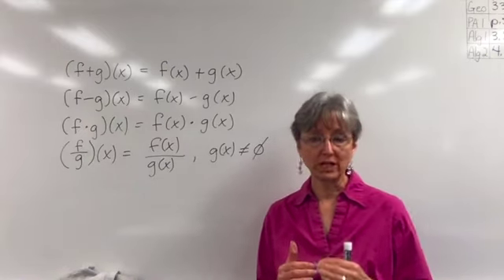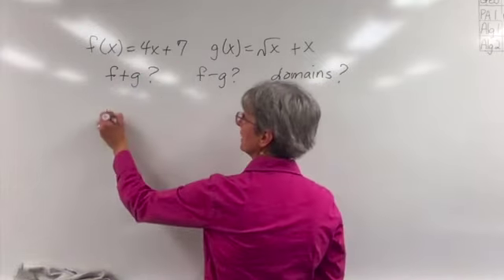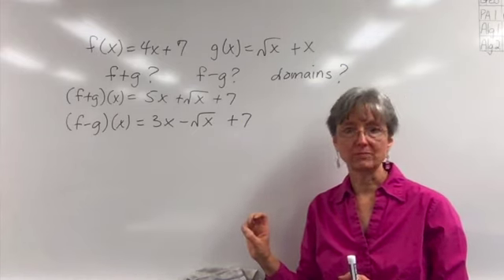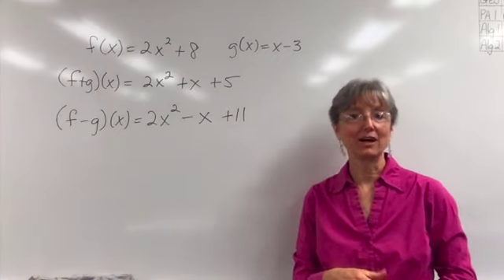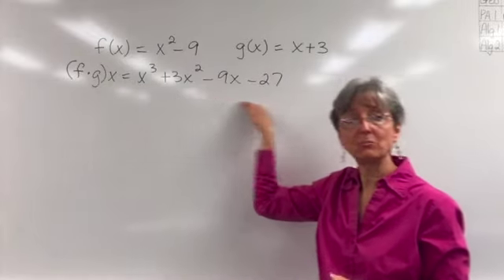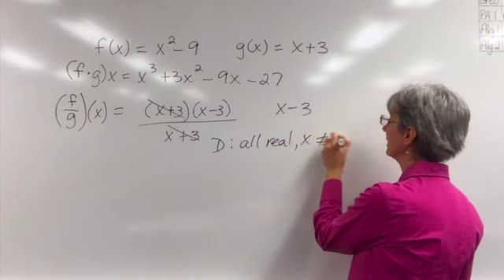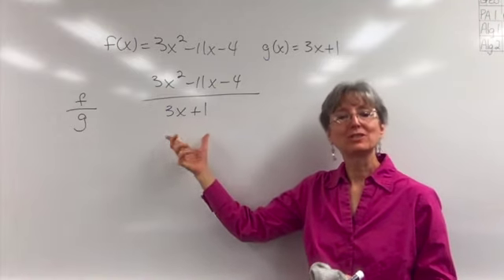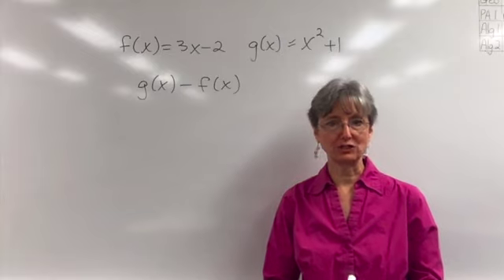Alg 2 - 6.6a